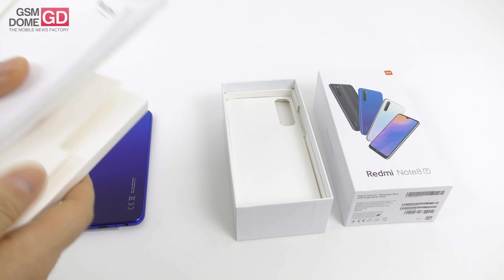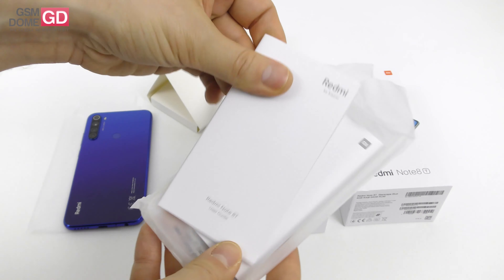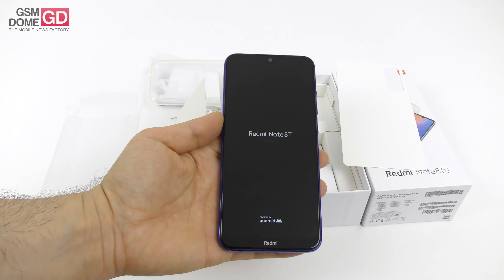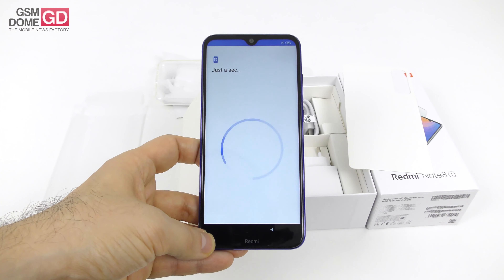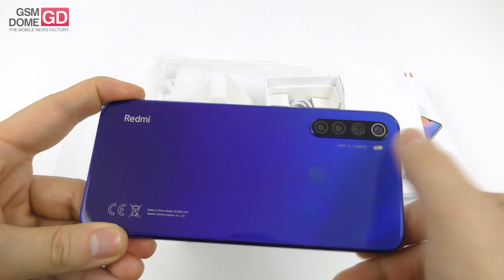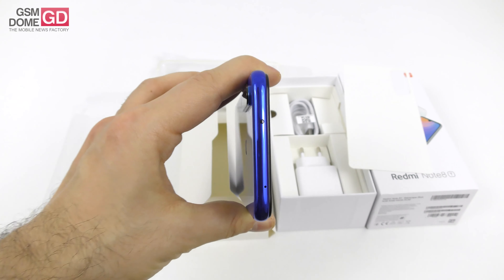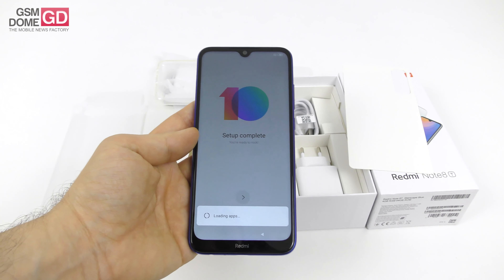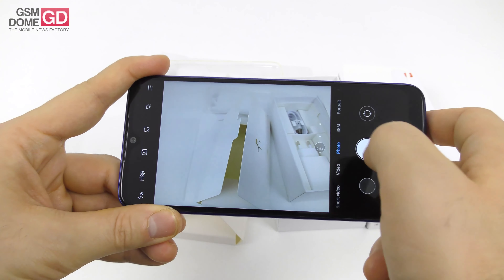Xiaomi Redmi Note 8T Unboxing (Redmi Note 8 With NFC and faster charger)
GSMDome.com unboxes the Xiaomi Redmi Note 8T, which is basically a Redmi Note 8 with NFC and a faster charger. Priced at $160, it comes with a Snapdragon 665 CPU, 3 or 4 GB of RAM and 32, 64 or 128 GB of storage. There's also a 6.3 inch IPS LCD display, a 4000 mAh battery with 18W charging and a fingerprint scanner at the back. The device packs a 13 MP front camera in a teardrop notch, plus a main quad camera, with a 48 MP cam, 8 MP ultra wide cam, 2 MP Macro cam and 2 MP Bokeh cam.